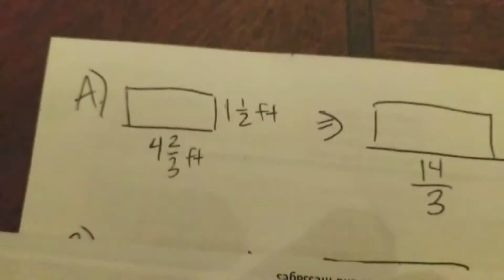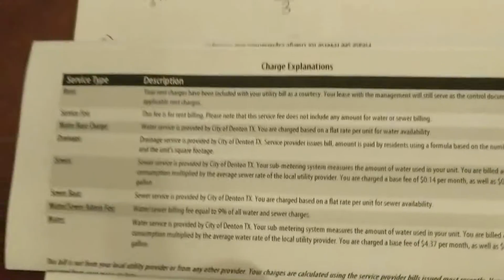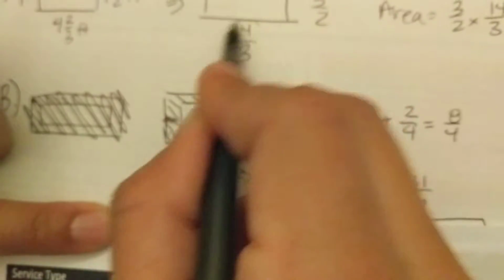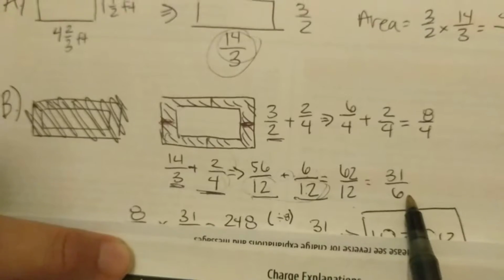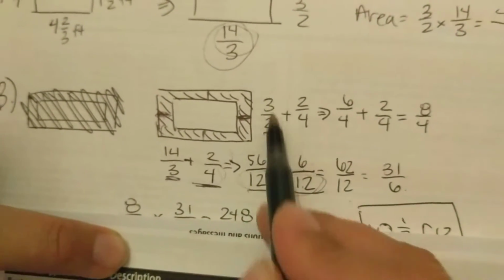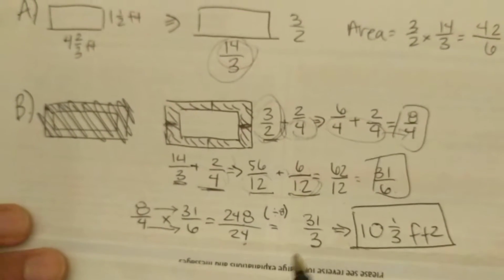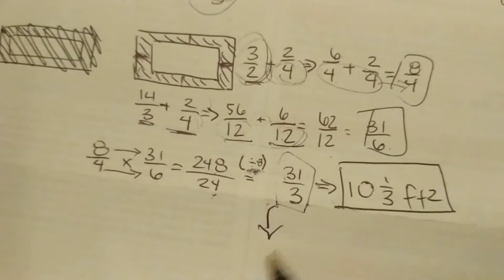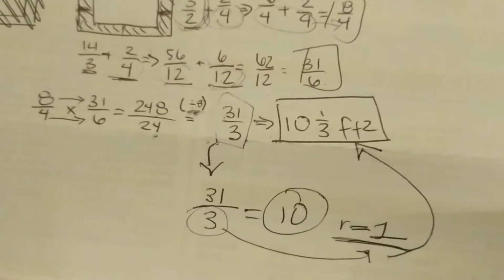Banana's Math Problem!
Problem 45 part A and B